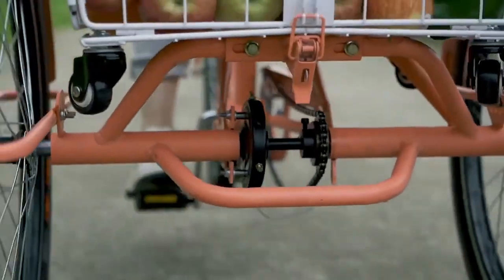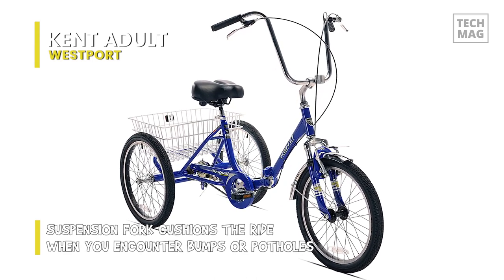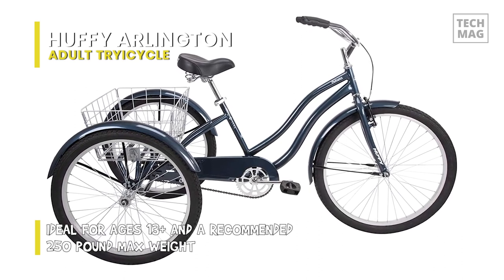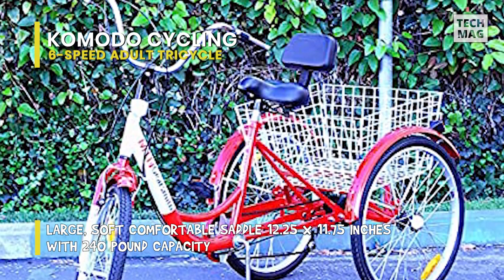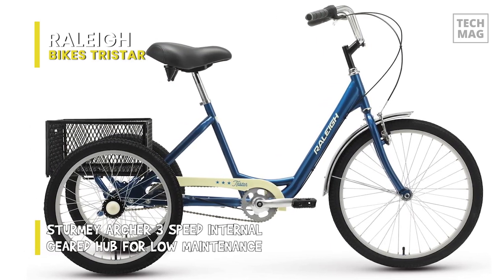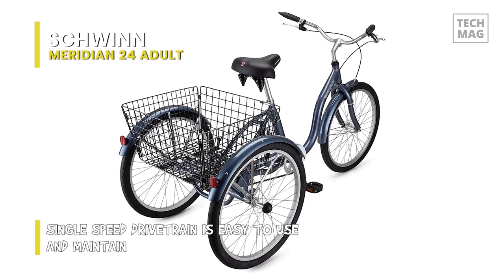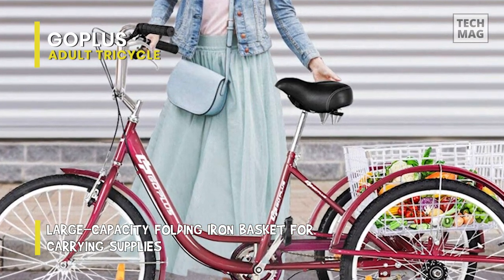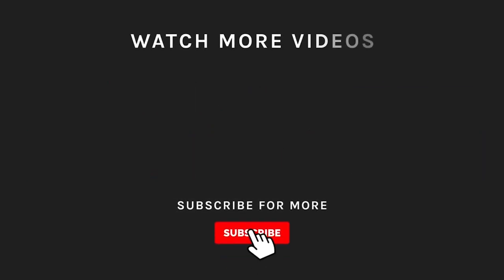Best Adult Tryicycle 2021 | Foldable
Check Out The Best Adult Tryicycle Here!
► Kent Adult Westport
► Huffy Arlington
► Raleigh Bikes Tristar
► Schwinn Meridian 24 Adult
► Goplus Adult Tricycle

VIDEO GUIDE
00:00 Best Adult Tryicycle
00:14 Kent Adult Westport
01:02 Huffy Arlington
01:52 Komodo
02:30 Raleigh Bikes Tristar
03:14 Schwinn Meridian 24 Adult
04:07 Goplus Adult Tricycle

Let's begin our list with the Kent Adult Westport Folding Tricycle. It has a super durable three-wheeled design that makes learning or getting reacquainted with cycling a breeze. This tricycle has a strong steel frame with a low step-through design that makes easy work of starting. This well-engineered frame also features a folding mechanism to take up a little less space in the garage. The comfort features include a suspension fork, a wide, comfortable seat, and adjustable upright handlebars that make any rider feel at home. You will appreciate the spacious basket for cargo safely tucked away behind the rider and uses strong linear-pull brakes to handle the stopping. Furthermore, this comfortable trike features a suspension fork for a softer ride when you encounter bumps and add quite a bit to the comfort level.

Next up on the list, we have the Huffy Arlington Adult Trike. This trike features an elegant steel chain guard that protects the chain's clothing and keeps the chain cleaner for less maintenance. The easy-to-use front hand brake and rear coaster brake combination provide precise stopping action. A roomy rear steel basket is sturdy and distributes your cargo's weight onto both tires, making it easier to tote. It uses one 26-inch tire at the front and two 24-inch tires at the rear combine with lightweight aluminum wheels for a steady, stable ride. The foldable rear cargo basket is perfect for hauling groceries or heading out for a picnic. However, it features a comfortable seat with dual-density padding and two springs to absorb bumps. You can quickly customize the bike to your height. Just use the alloy quick release binder clip, and then adjust the seat post up or down as you like.

Up next on the list, we have them Komodo Adult Tricycle. This tricycle offers a low clearance step-through design that allows riders to get on and off quickly. It features a 3-wheel adult 24-inch Tricycle with a 6-speed SHIMANO RS45 shifter and SHIMANO TY-21 derailleur. Its steering system comes with a steel handlebar and stem. The frame is halfway assembled; tires, handlebar, fenders, basket, brake, and shifting wires would have to be built or connected. On the other hand, it uses alloy front brakes, steel rear brakes with steel crank and chain, and Chinese wheel chain.

The Raleigh Bikes Tristar 3-Speed Trike comes with a 24-inch wheel in the front and two 20-inch rear wheels, which keep the Tristar 3-speed stable enough to ride around town yet narrow enough to fit through an exterior door for secure storage. The front V-brake locks to make parking easier and supplements the rear coaster brake. It has a Rear basket that holds up to 45 lbs so you can load up your gear or groceries. It features a brake lever lock to keep the trike in place while getting on and off. Also, the front fender helps keep you dry in the rain. The chain guard helps keep your pant and skirt hems from getting stuck in the chain. Moreover,  the outsized tubular fork of the steel frame and step-through style allows for better access and enhance the trike’s overall performance.